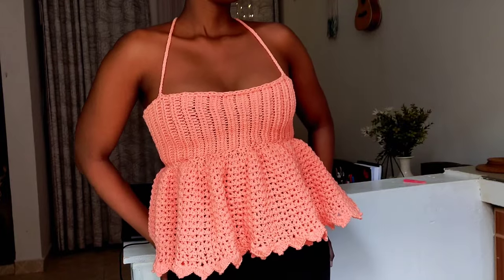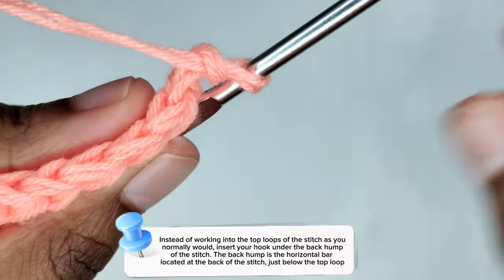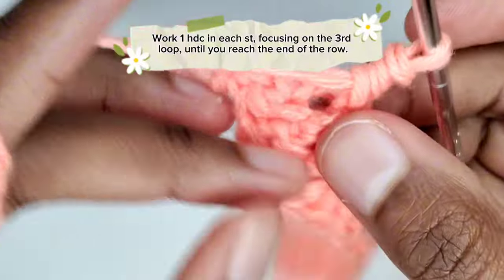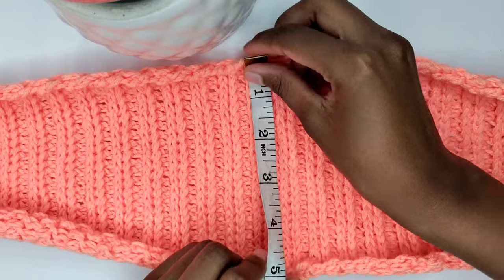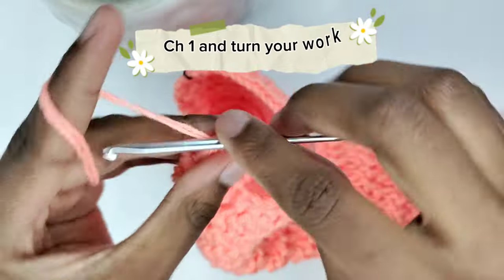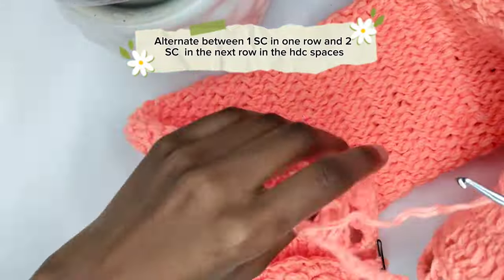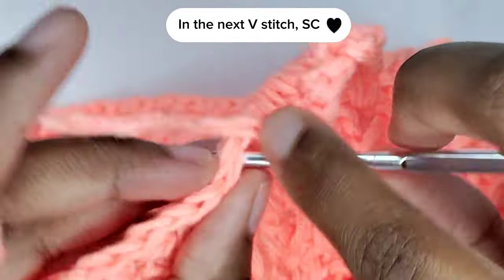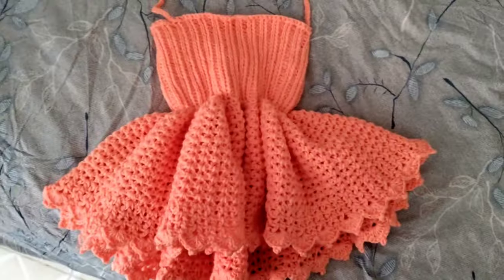How to Crochet a Peplum Top / Crochet Skater Top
Learn how to crochet your own stylish Skater Top with this easy-to-follow tutorial! Perfect for all skill levels, this step-by-step guide will show you how to create a trendy n flattering top that's sure to turn heads. Whether you're hitting the beach or strolling through the city, this versatile crochet piece will be your go-to summer staple. Grab your yarn and hook, and let's get started on this fun and fashionable project!